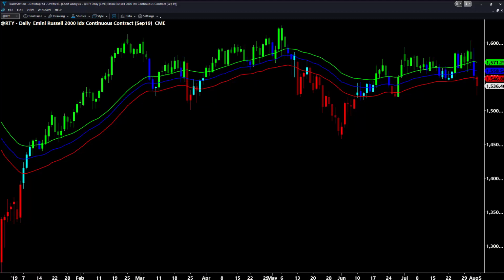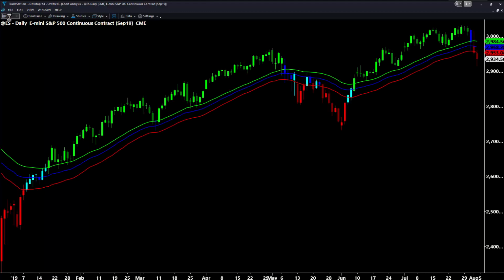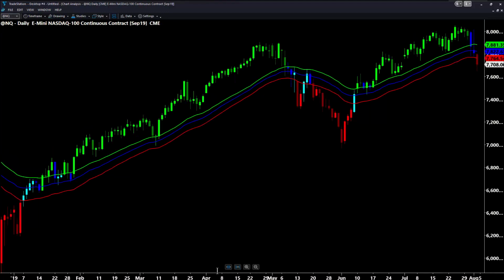Futures: Are these markets really broken?